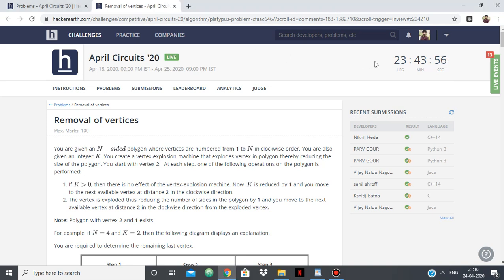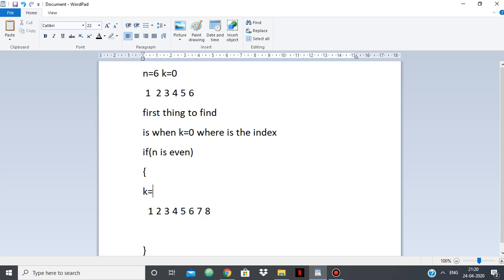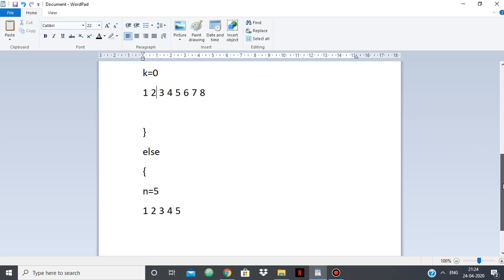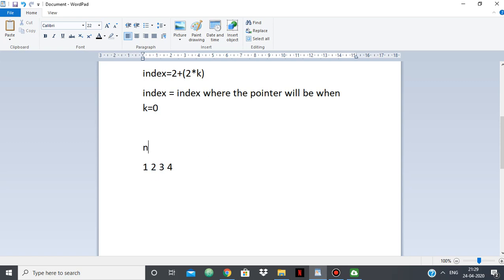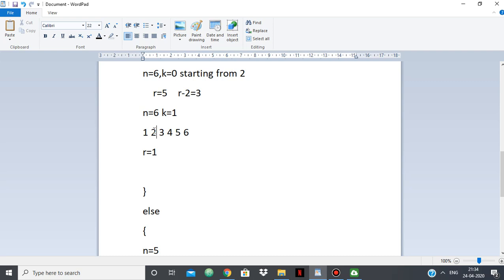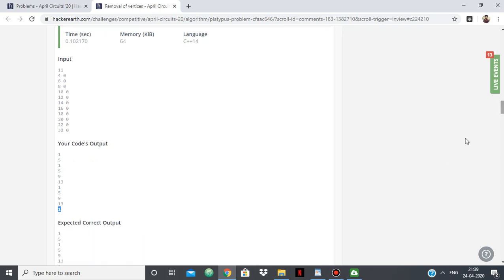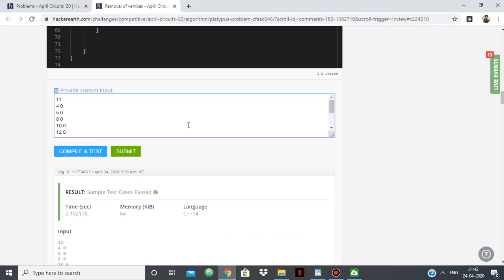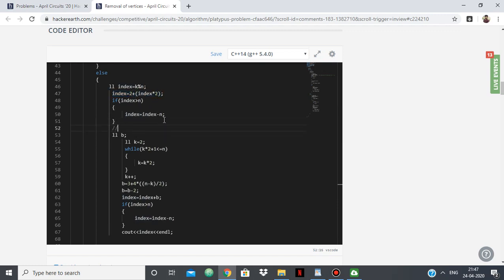HackerEarth April Circuits 2020 Removal of Vertices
In this Video I have shown my approach for the problem Removal of Vertices.